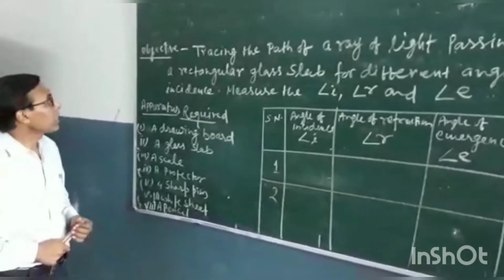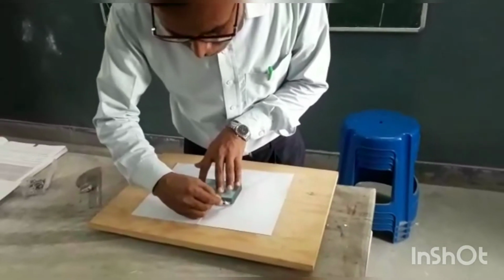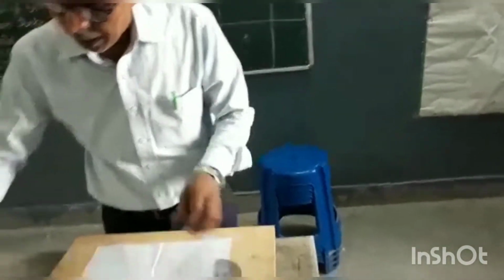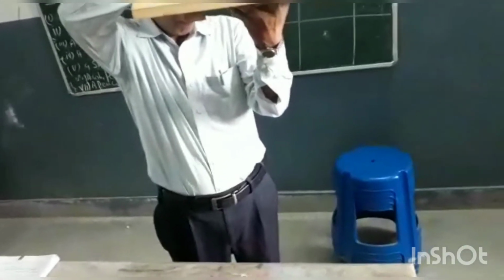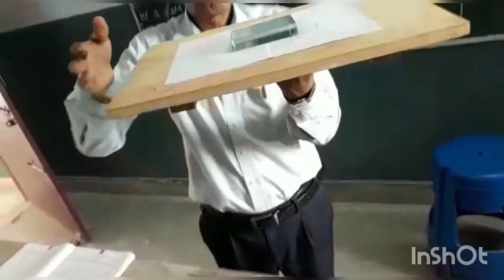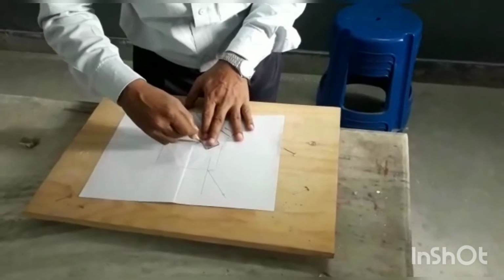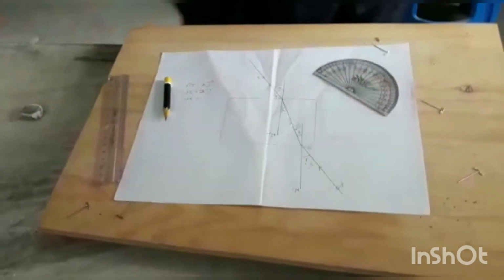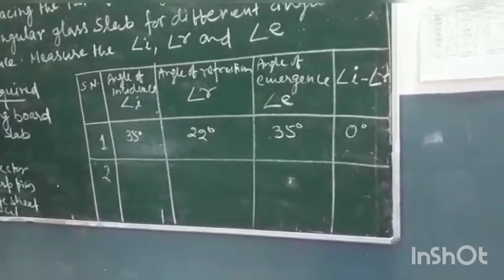Tracing the path of a ray of light passing through a rectangular glass slab for class 10 by Satish s